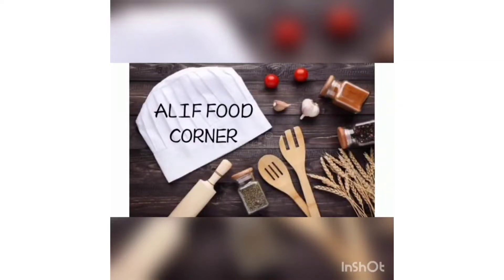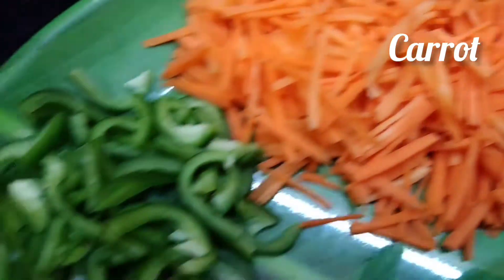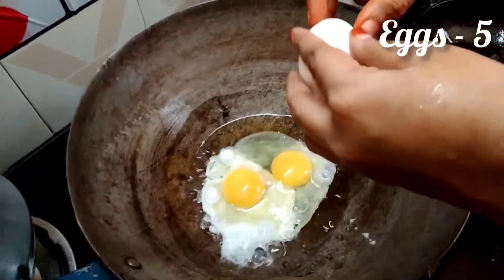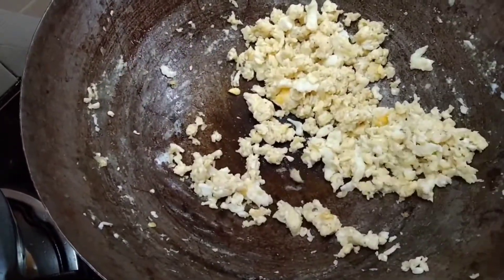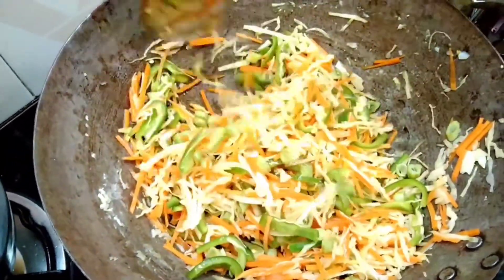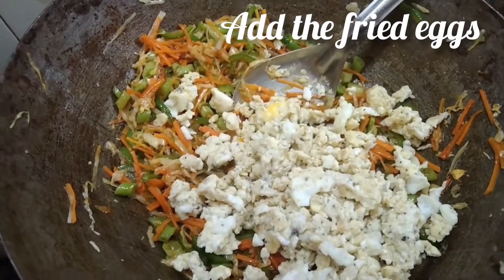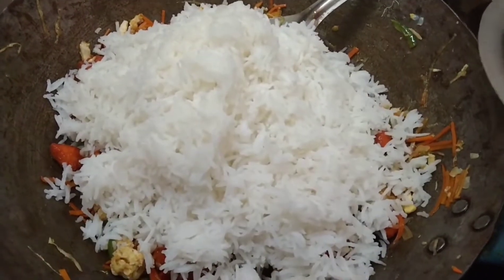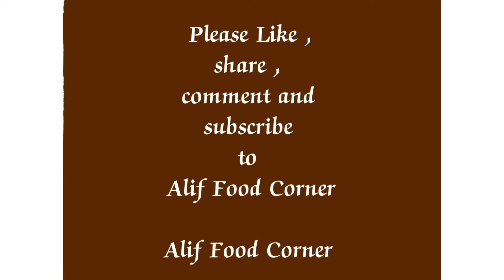Hapima Mixed Fried Rice / ஃப்ரைடு ரைஸ் | Alif Food Corner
Hello friends,

Today I have made Mixed Fried Rice using Hapima Fried Rice Mix. It was so delicious and much easy to make. You can all try it.

Alif Food Corner